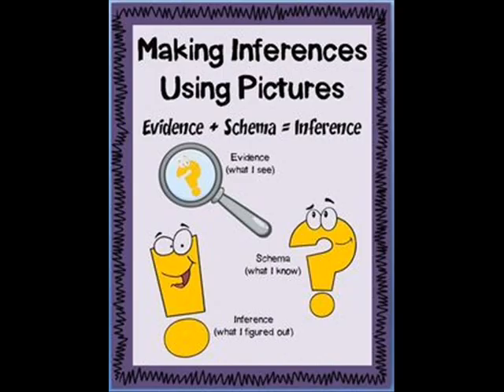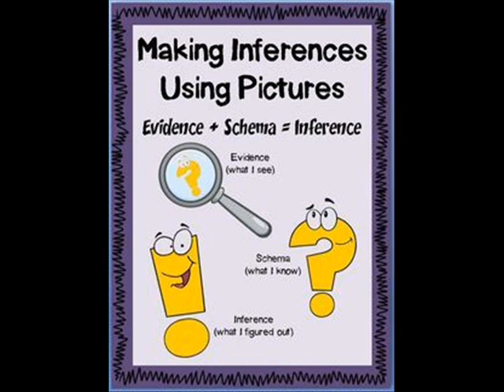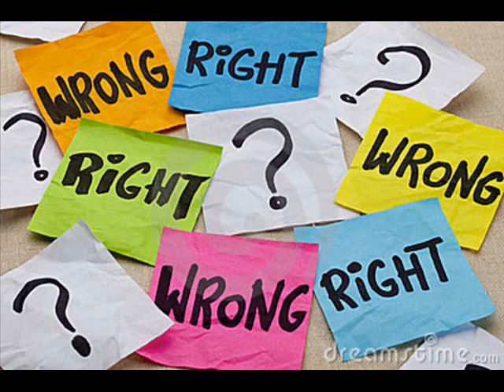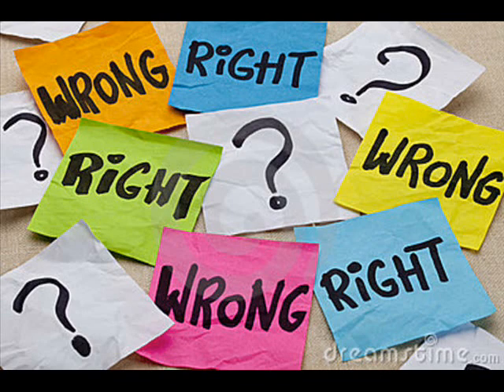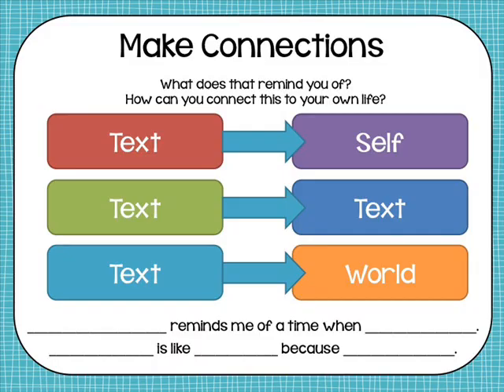The arrival DigitalStorytelling ET449